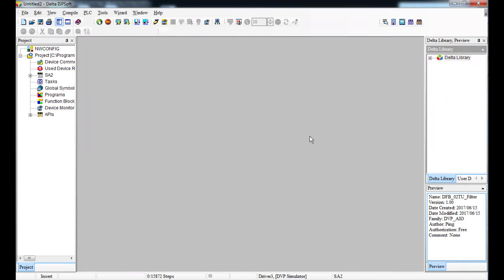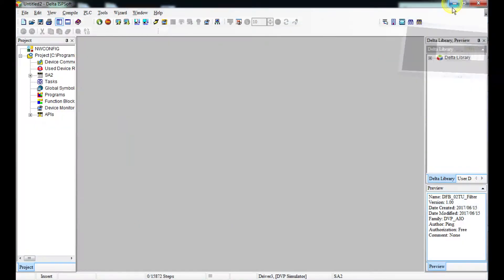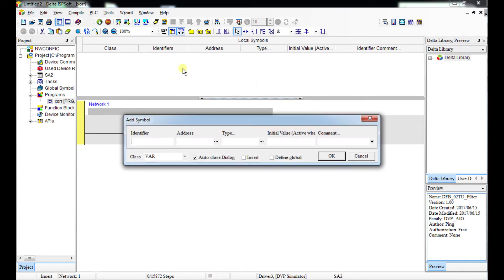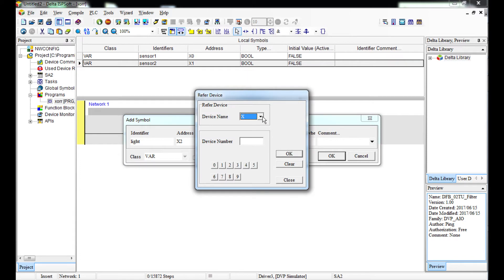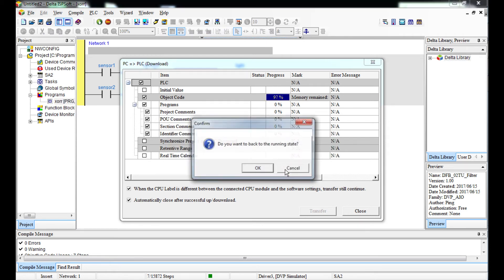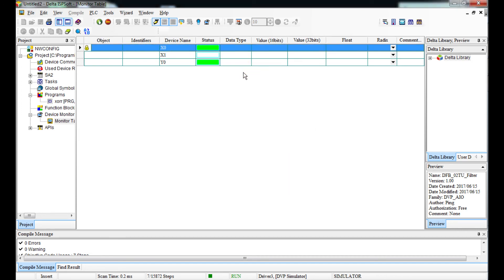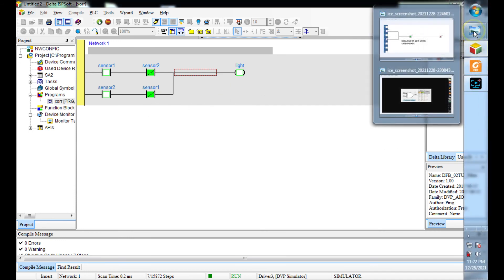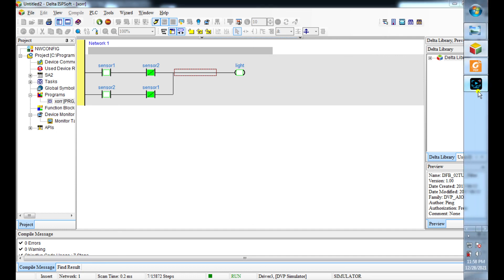EXCLUSIVE OR GATE USING LADDER LOGIC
ladder logic program with output of an exclusive OR GATE
XOR GATE USING PLC

DELTA ISPSOFT